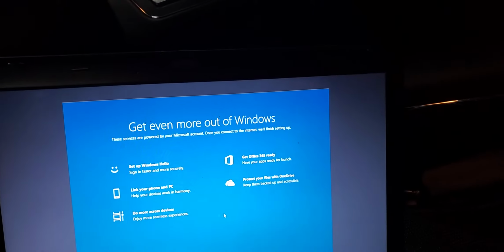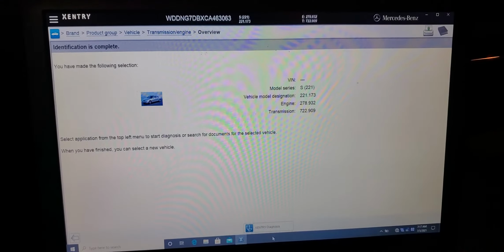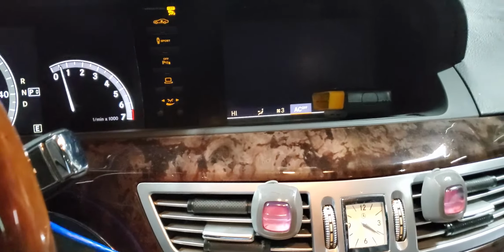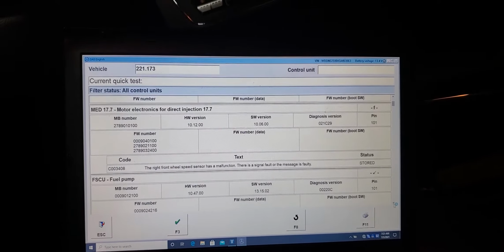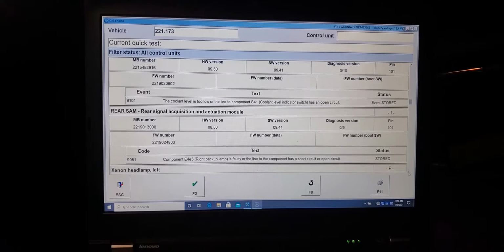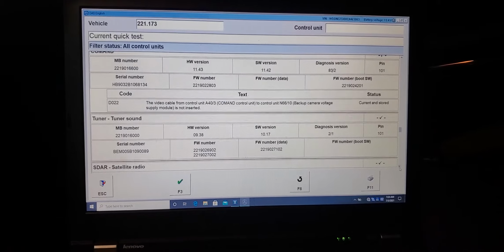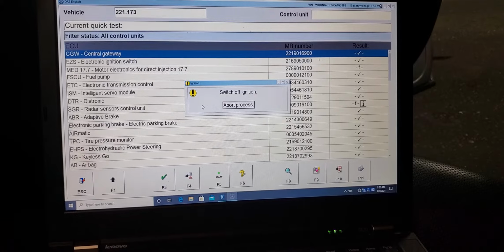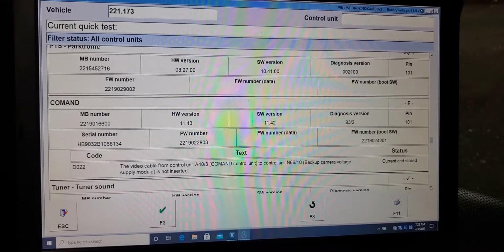How To Diagnose A 2012 Mercedes Benz For Battery Not Charged Sign part1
Mercedes Repair Info
Mercedes Parts
Mercedes Accessories